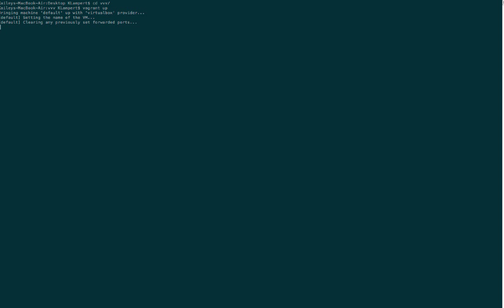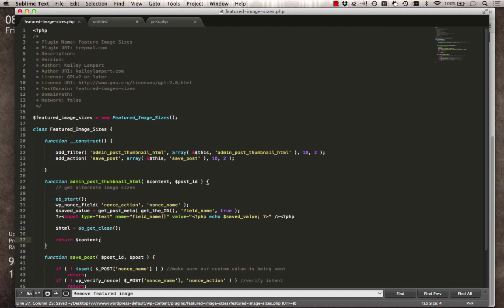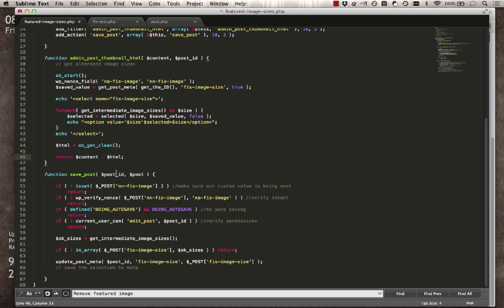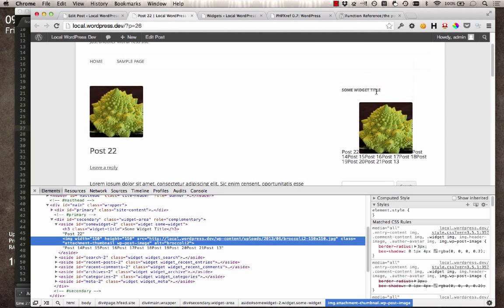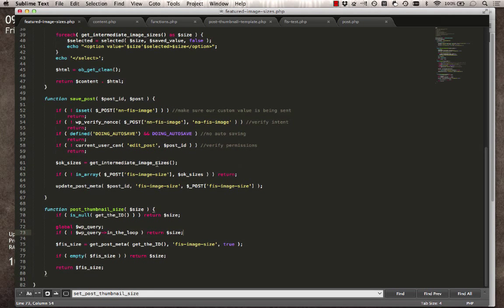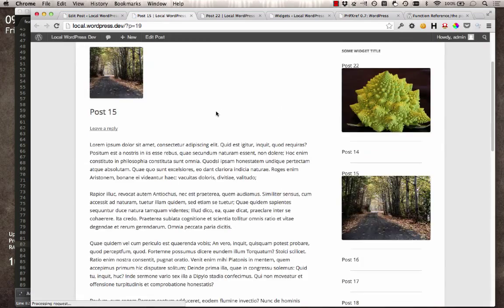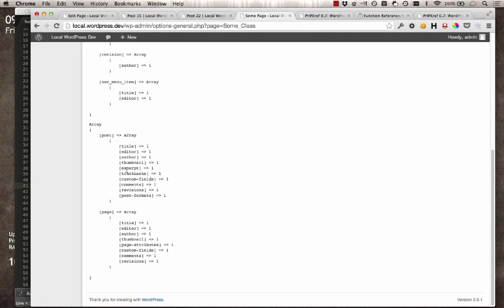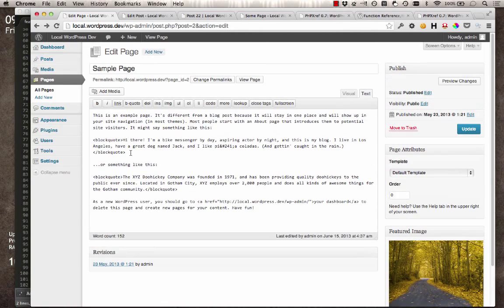Building a plugin, start to finish